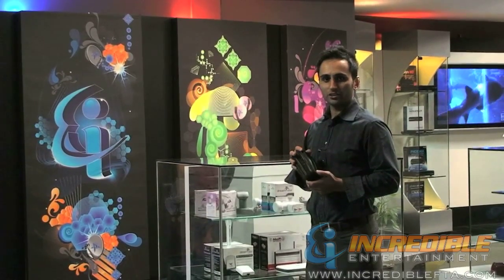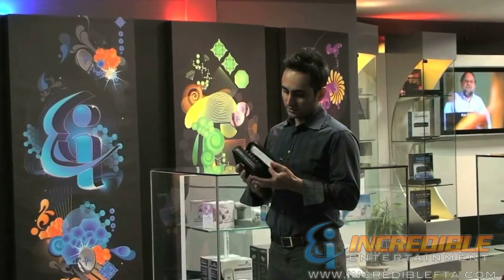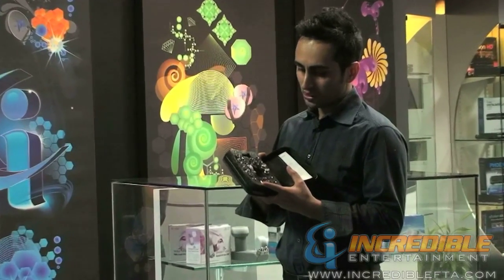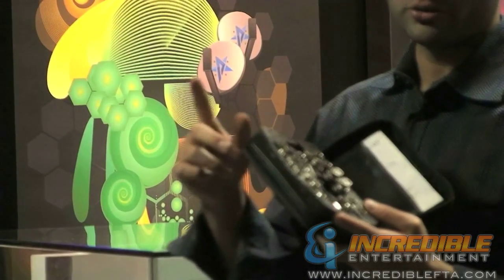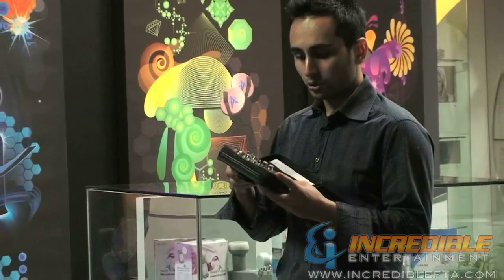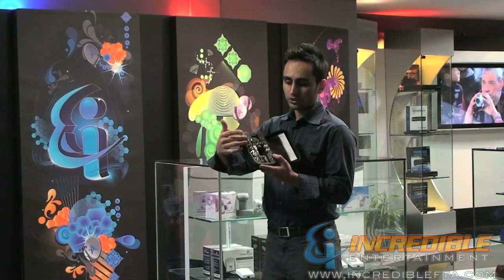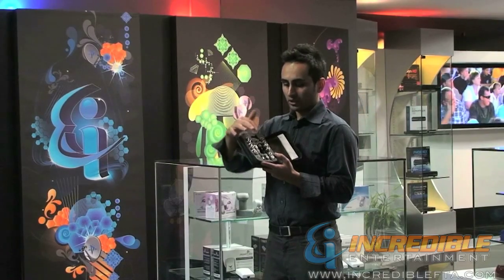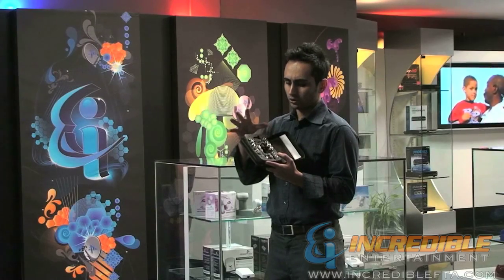WireWorks Pro Cable Tester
This brief video explains the purpose of a All-In-One Continuity Tester Kit. Essential for professionals who have a variety of cables and need to easily identify them.